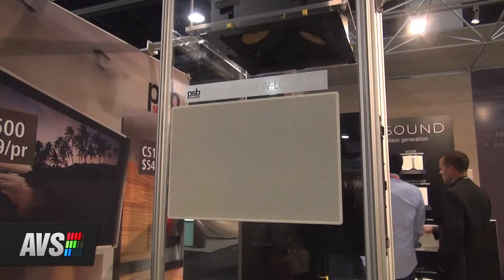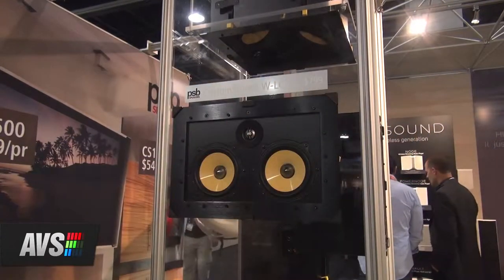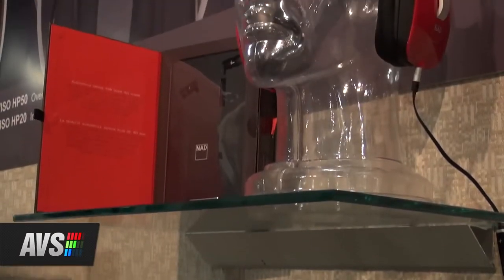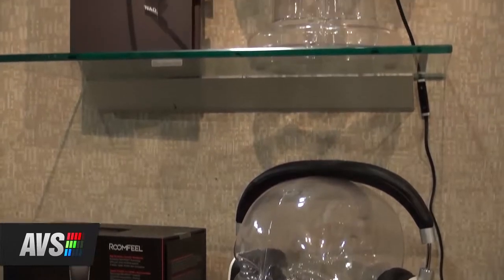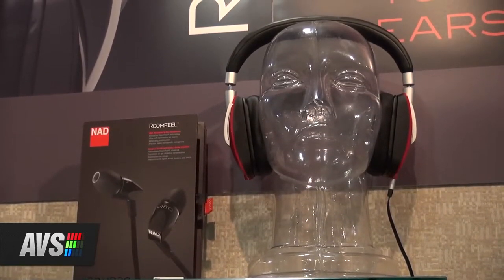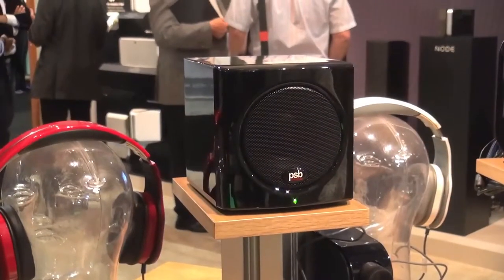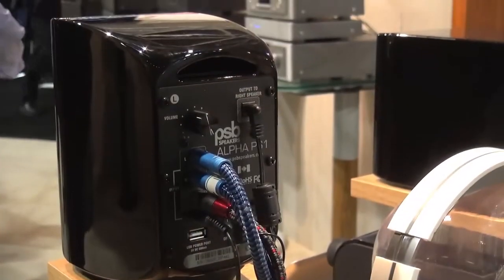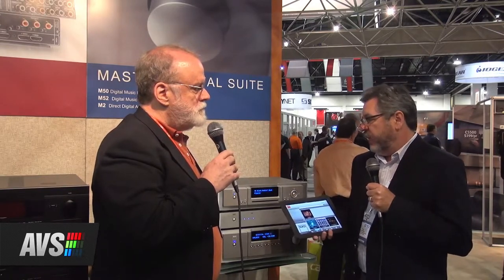CEDIA 2013 - Paul Barton with Greg Stidsen - PSB and NAD